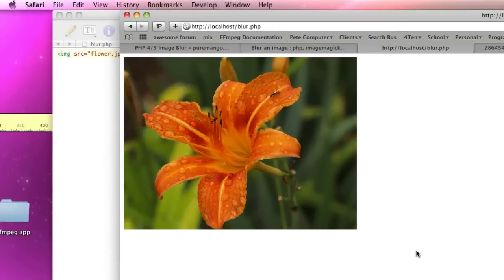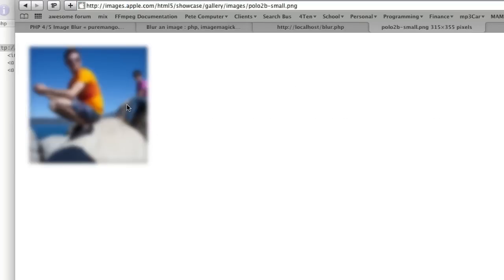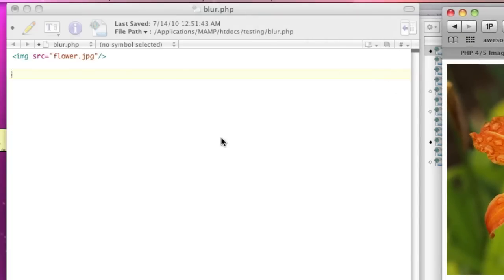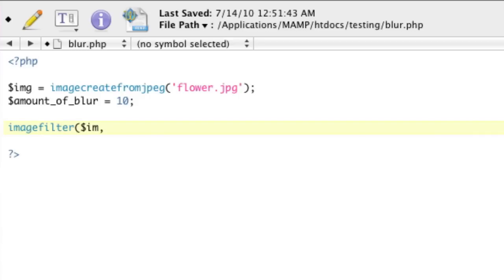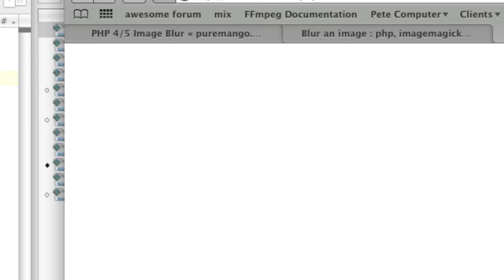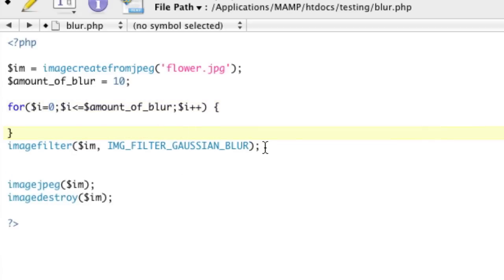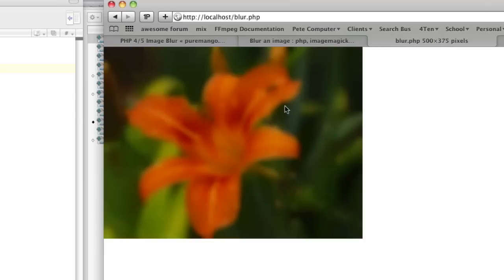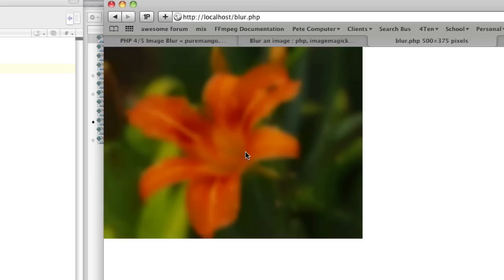Blur Images with PHP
New in php5 is the ability to blur images.  All you need to blur images is php5+.  later we will make an application to convert all the images in a folder.

Basically to get a better blur, just keep doing the blur effect over and over.